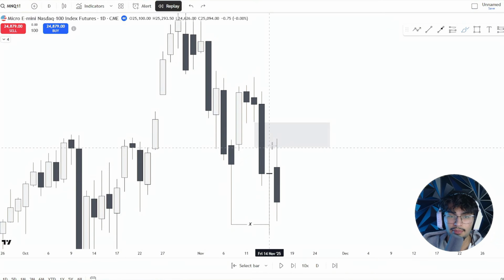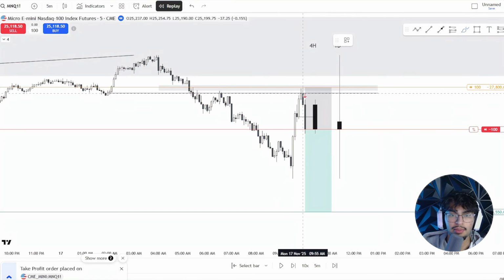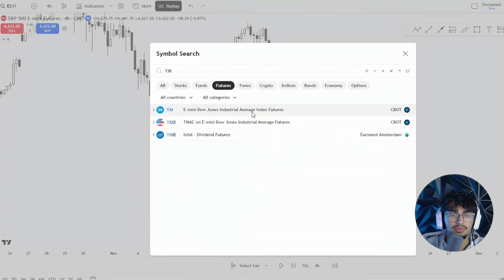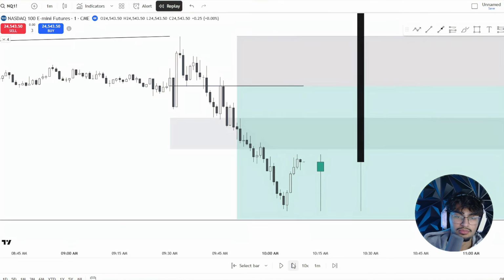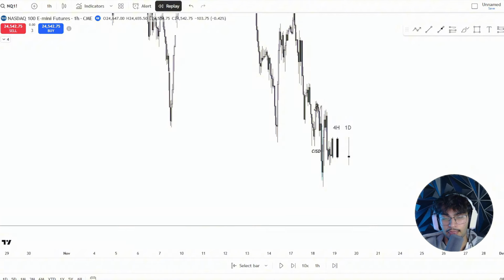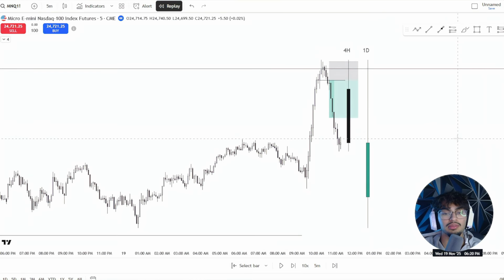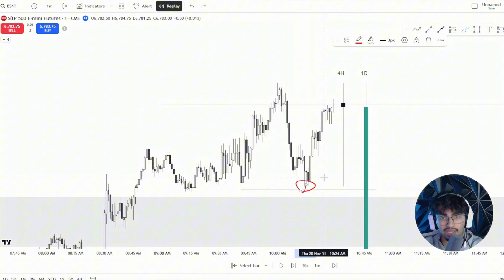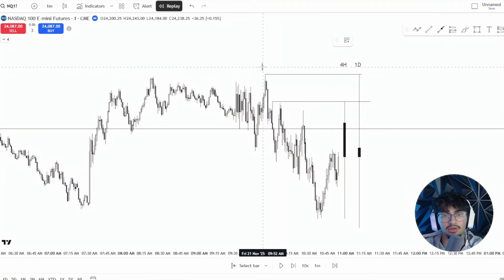Top 5 AMD Setups of the WEEK ( Weekly Recap )